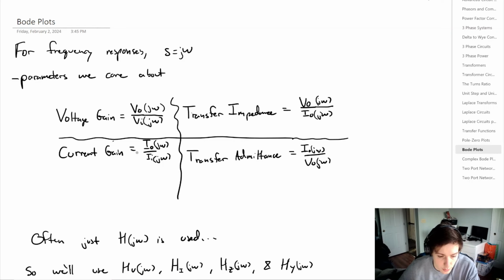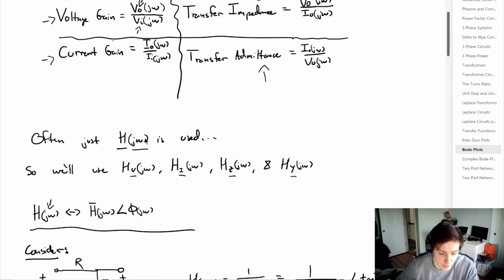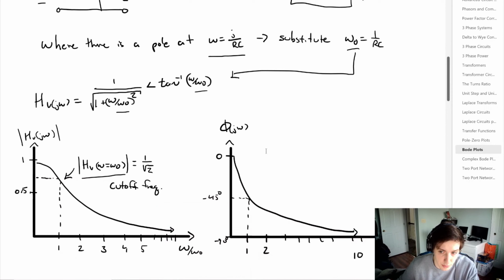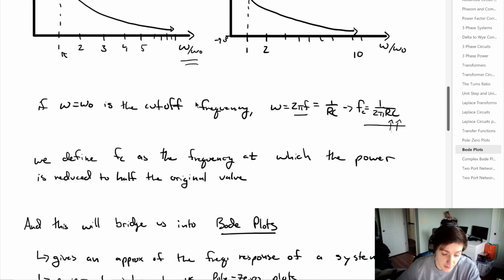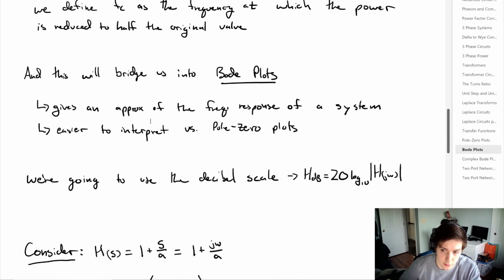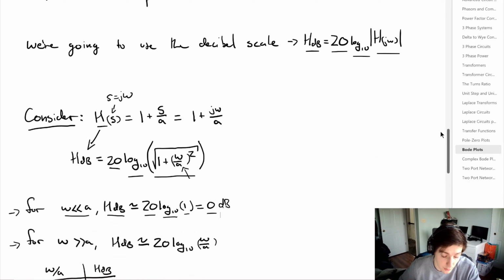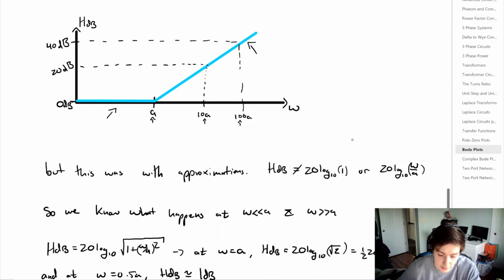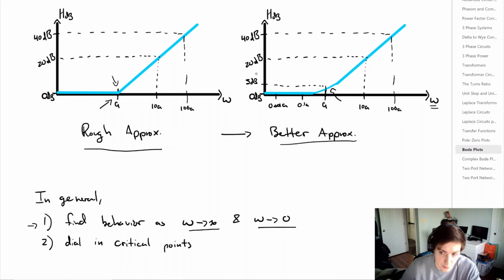BODE PLOTS - ADVANCED CIRCUIT ANALYSIS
Pole-zero plots are fine to work with, but Bode plots are a little bit more useful for this course.